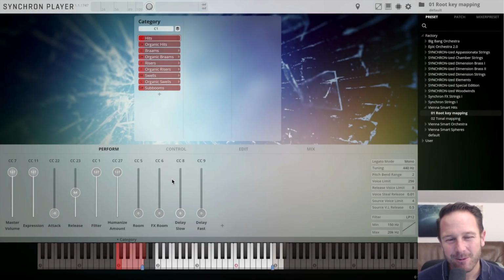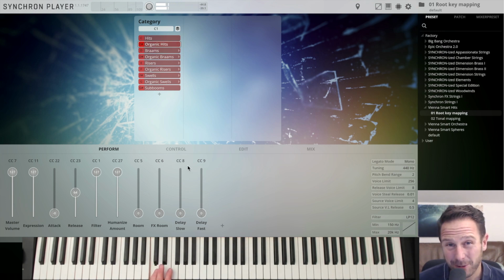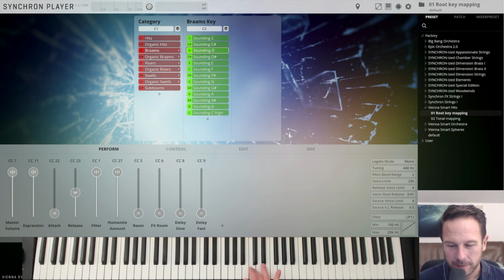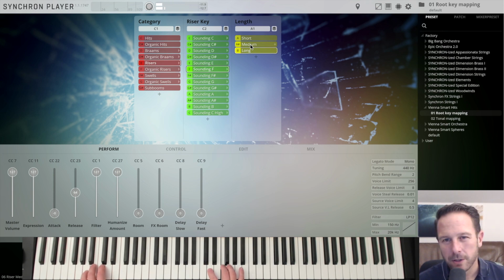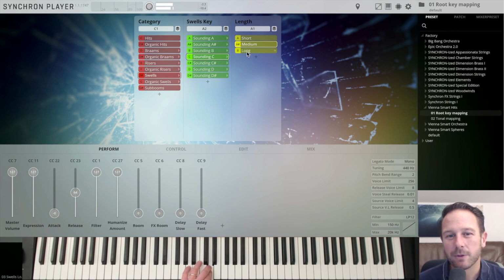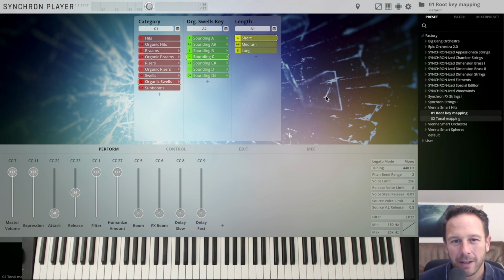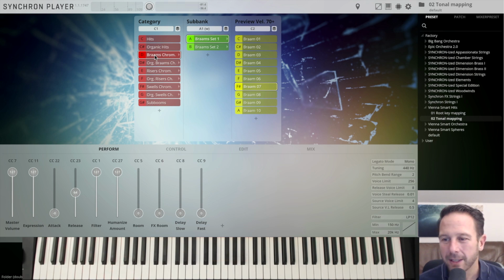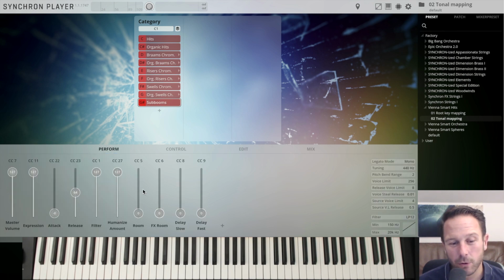Vienna Smart Hits Walkthrough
Vienna Smart Hits is a breathtaking exploration into the organic, yet surreal and swirling amalgamation of hits, “braams”, risers, swells and sub booms. Following their successful Vienna Smart Spheres, Vienna’s sound designers and editing engineers again dug deep into VSL’s multi-million sample database of released and unreleased treasures to unearth extraordinary marvels that were then bent, boosted, mangled, distorted, twisted and re-invented.